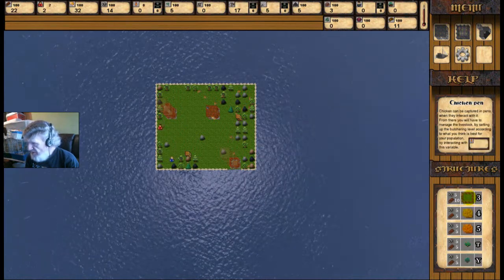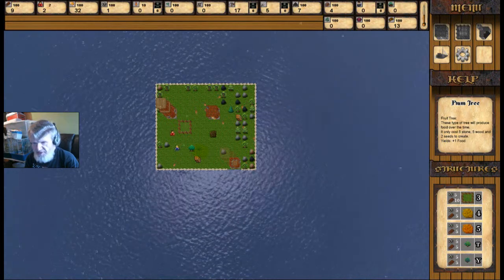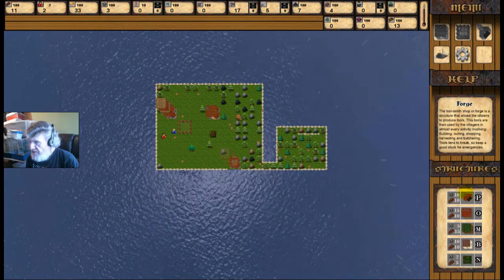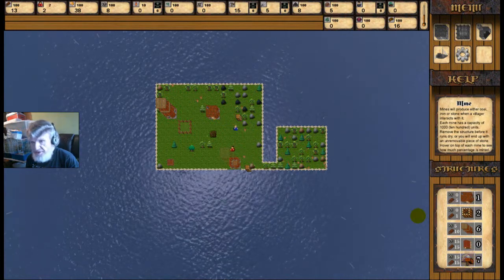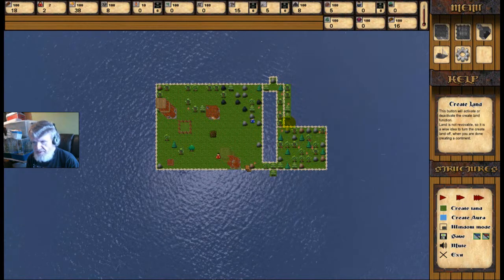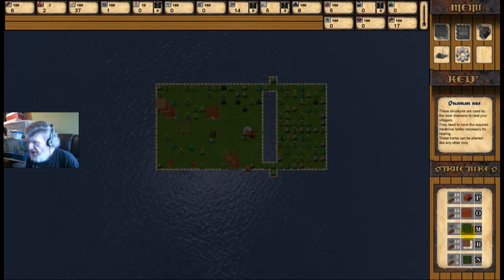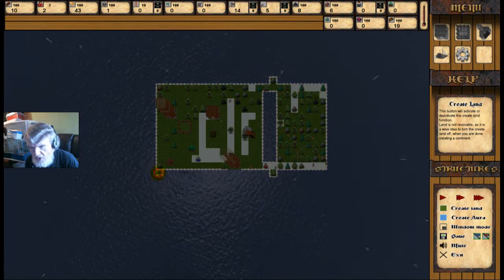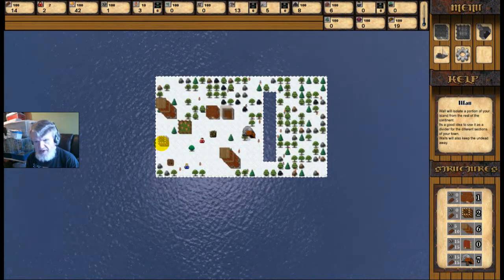SURVIVORS : Let's Check Out God Games #1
This is an interesting God Game in early access- I find it quite fascinating if a bit... rough around the edges :) Still, fun! Come watch!

...is the NearlySeniorCitizen Facebook page!
...is the Twitter account (Might have to make a new one to be JUST NearlySeniorCitizen...)
...is the Google Page for the channel